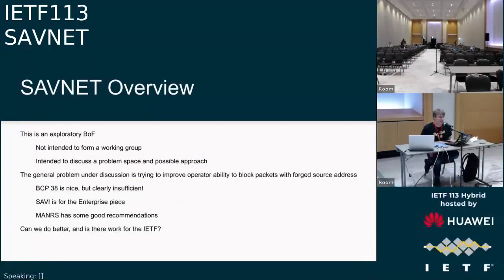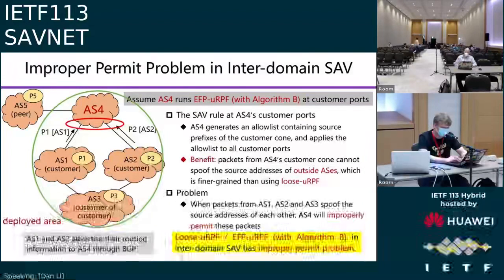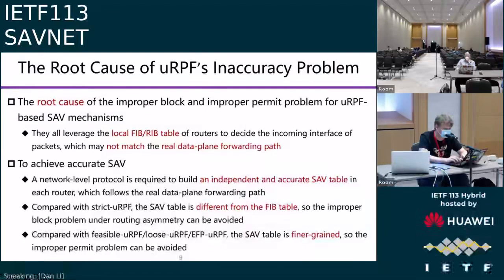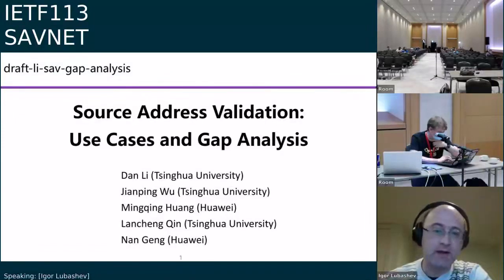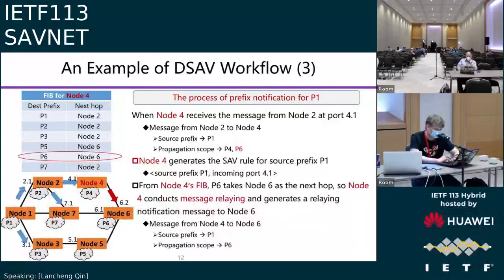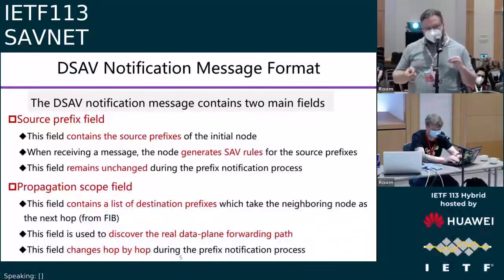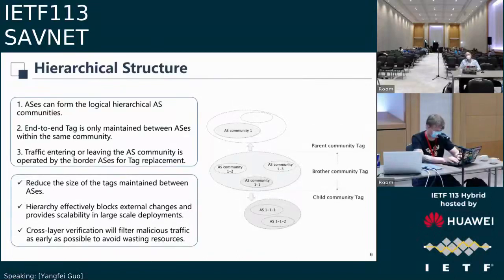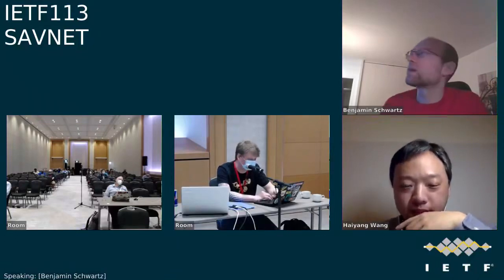SAVNET 20220324 0900